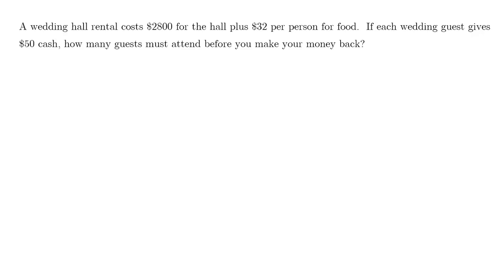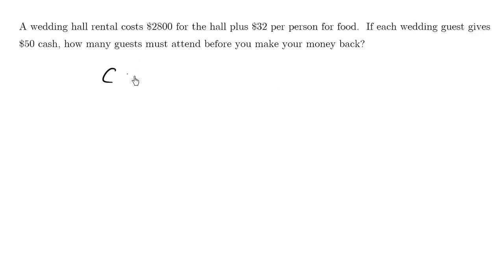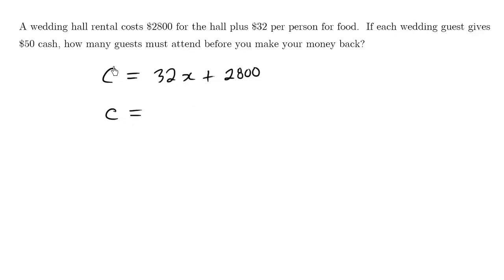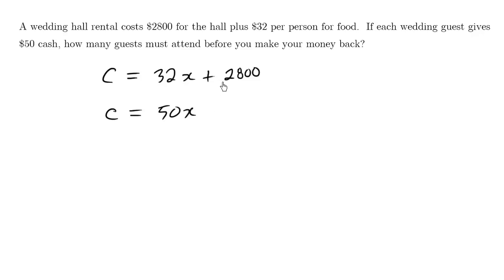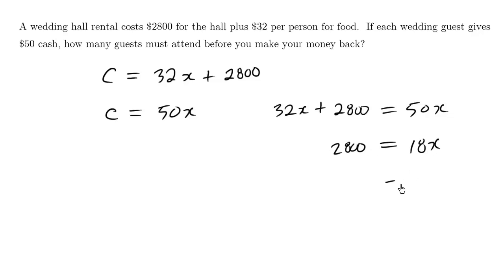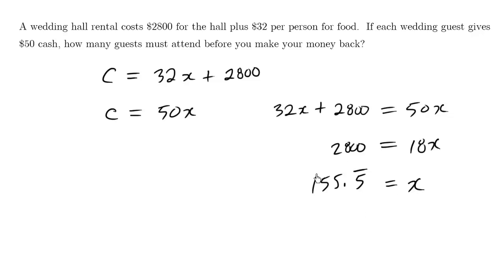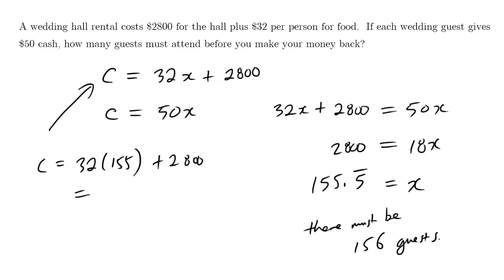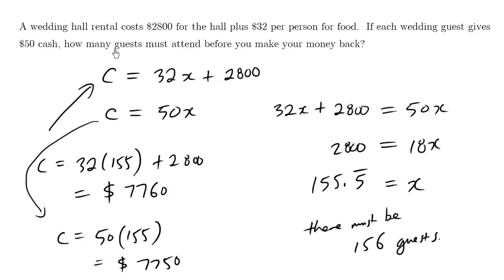Math Help - Systems of Equation Problems: Wedding costs how many guests to make money back?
Math Help - Systems of Equation Problems: Wedding costs how many guests to make money back?  for more math videos.  Comment if you have a question or if you like this video.